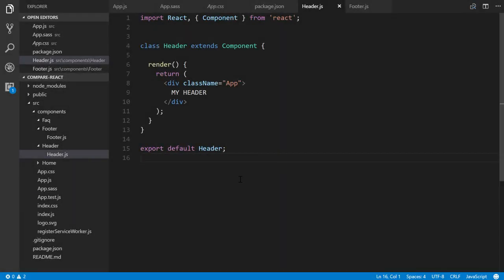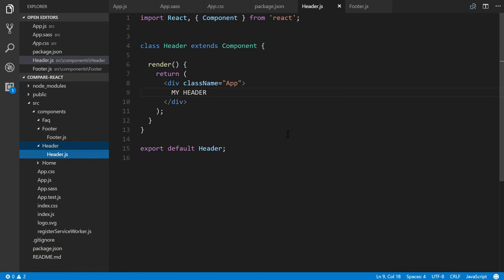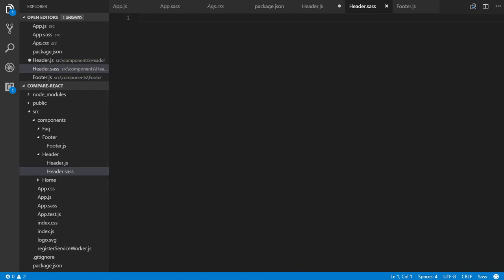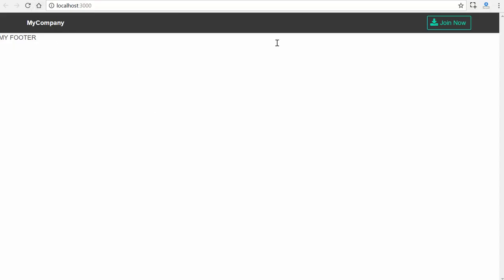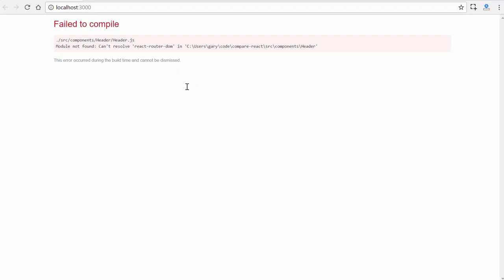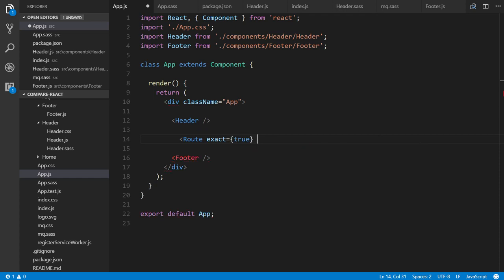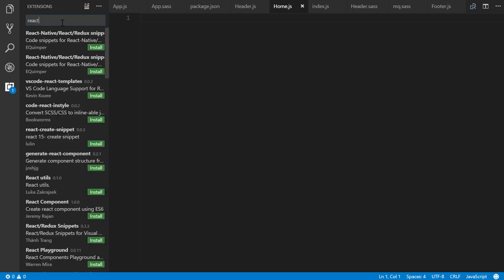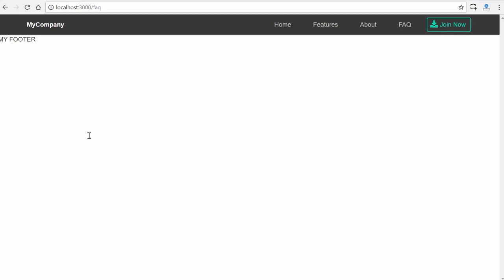Angular vs Vue vs React js by Example 22